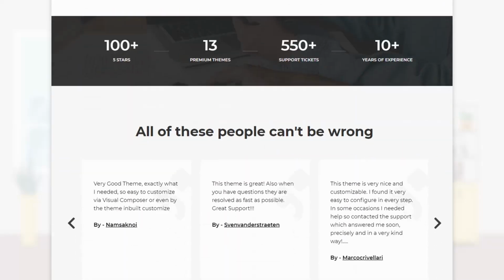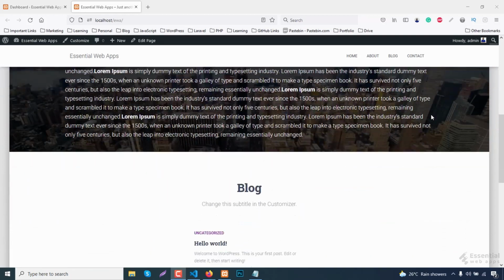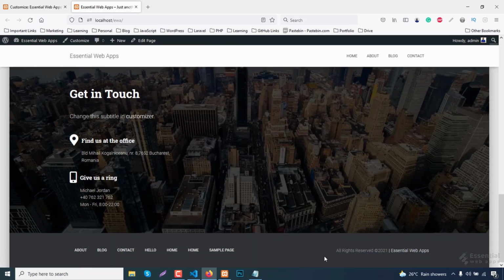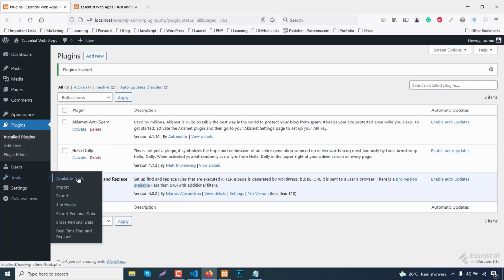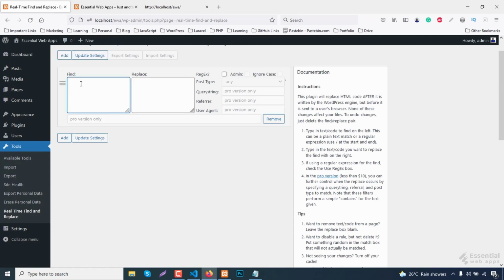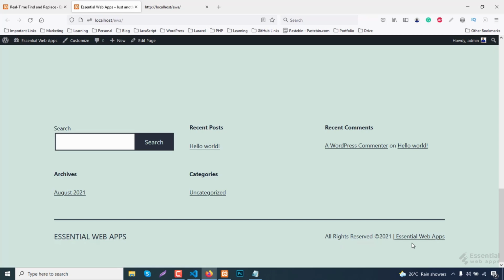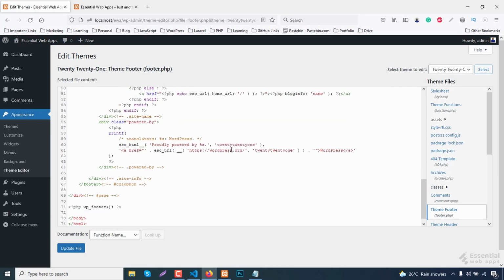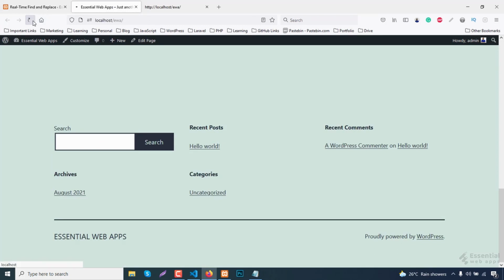How To Change WordPress Footer Text - Change Copyright WordPress [ 3 Ways ]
Every website has a declaration text at the bottom of the website. It’s in the footer section. And if you are running a commercial website this is vital. So, to answer the question, how to change WordPress footer text, we made this video.

Whatever the WordPress theme is free or paid, there is always copyright text. So, to change copyright WordPress has few ways. We covered three different ways in this video.

To change footer text WordPress themes do not always come in handy. Sometimes there is no option at all to do it. So, for those how scratching the head and asking how to change copyright in WordPress. We showed a very simple CSS trick also.

Even if are not very much code-savvy. Change the copyright text WordPress or may I say, change footer text in WordPress would be very easy for you.

And, consider this copyright seriously. If you are a business website owner. You should ask yourself these questions. How to change WordPress footer copyright? How to add link in footer WordPress? And, this is the answer to both of your questions.

Our Products
Check our all Premium and Free WordPress Themes -

This video is related to the following keywords:
• how to change WordPress footer text,
• change copyright WordPress,
• change footer text WordPress,
• how to change copyright in WordPress,
• copyright text WordPress,
• change footer text in WordPress,
• how to change WordPress footer copyright
• how to add link in footer WordPress

If you enjoy the WordPress tutorial video, you can help us with a LIKE as well as give your feedback in the comment section. We will greatly appreciate it if you share this "How To Change WordPress Footer Text - Change Copyright WordPress" on Facebook. Your share can help other people to learn more about WordPress, worlds the most powerful CMS.